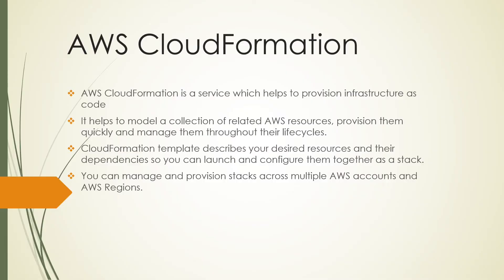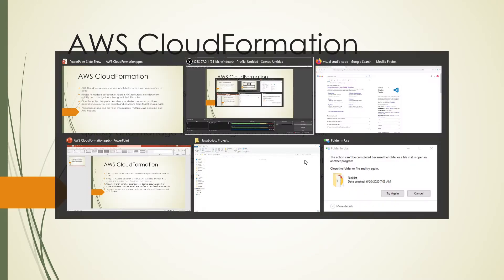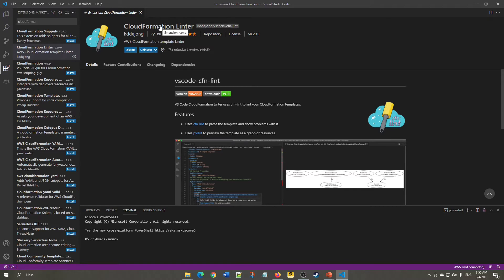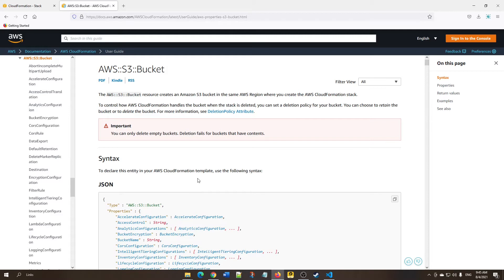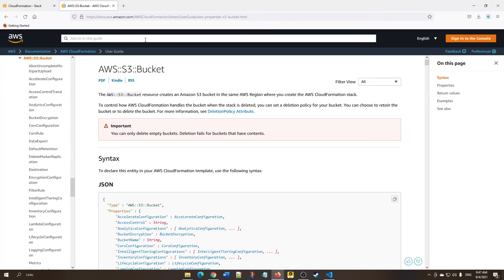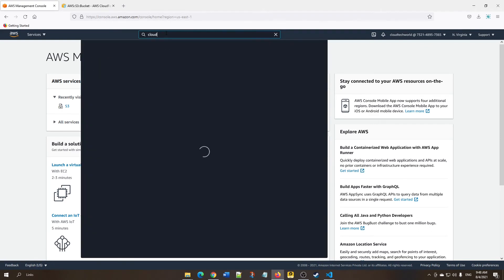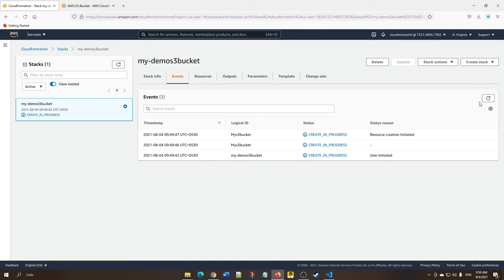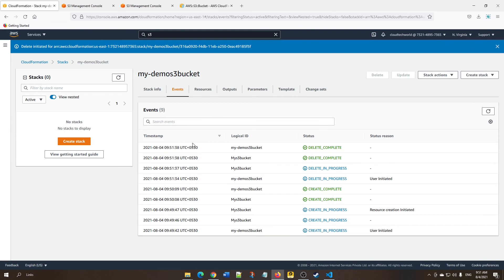AWS CloudFormation S3 demo | Visual Studio Code installation |Step By Step|2021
00:00 start
00:06 AWS CloudFormation Quick Intro
01:45 Visual Studio Code installation
04:20 AWS S3 demo using CloudFormation
07:50 stack creation
10:25 stack deletion